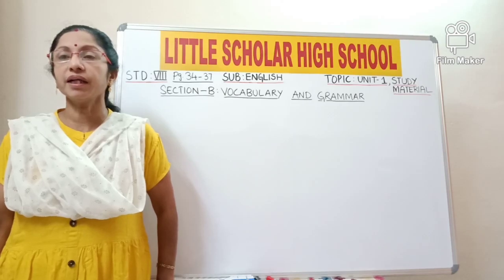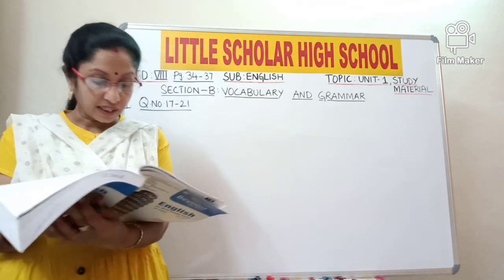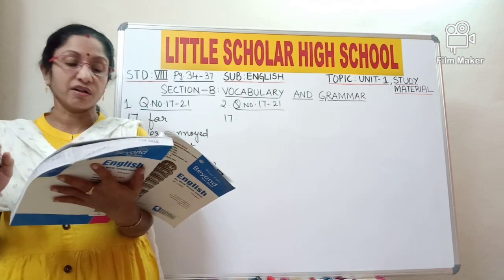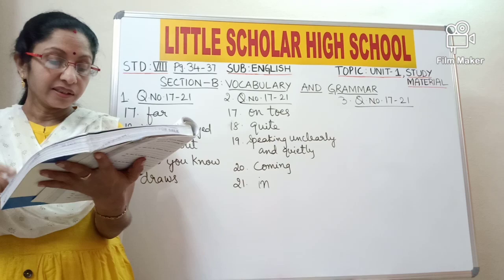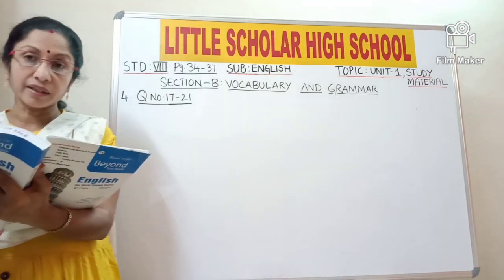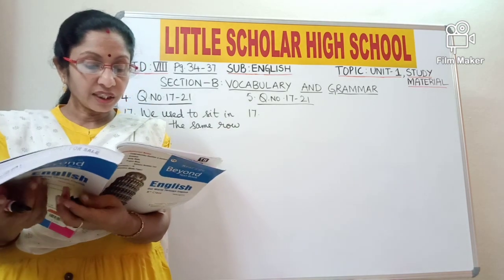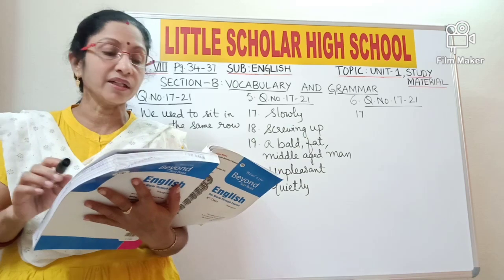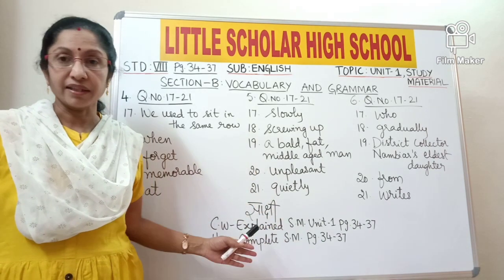Vocabulary & Grammar || LITTLE SCHOLAR HIGH SCHOOL NEREDMET | MAARGDARSHAK - PLAY SCHOOL